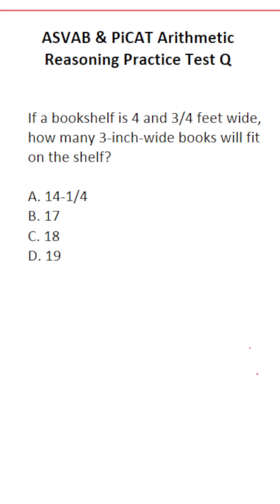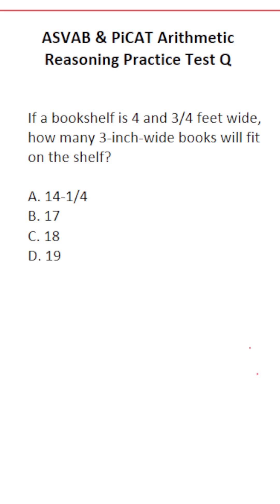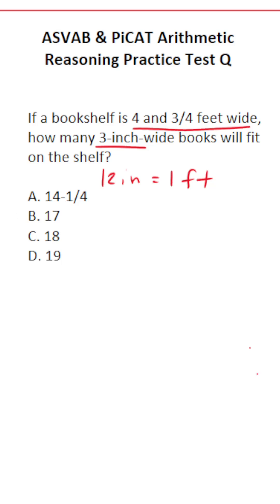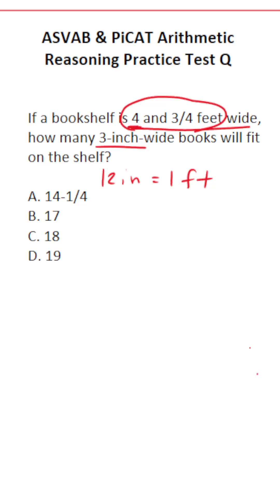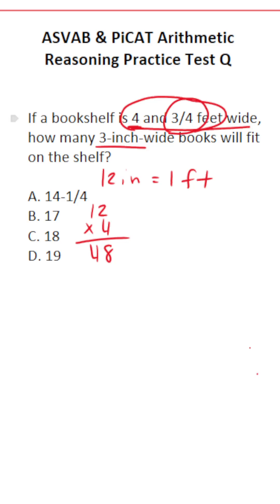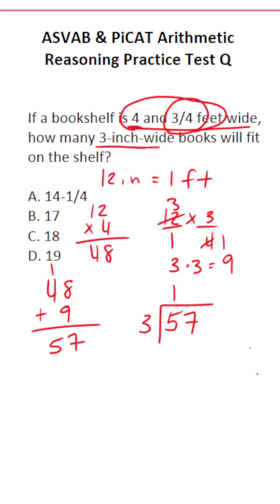Conversions: ASVAB/PiCAT Arithmetic Reasoning Practice Test Question acetheasvab w/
In this video, Grammar Hero works out a practice test question that requires you to make a simple conversion from feet to inches to solve an arithmetic reasoning practice test question. This question should closely mirror what you should expect to see in the Arithmetic Reasoning (AR) subtest of  the  Armed Services Vocational Aptitude Battery (ASVAB) as well as the Pre-screening internet-delivered Computer Adaptive Test (PiCAT).